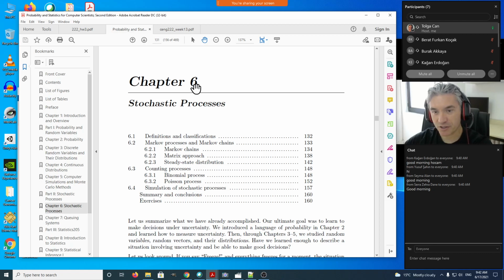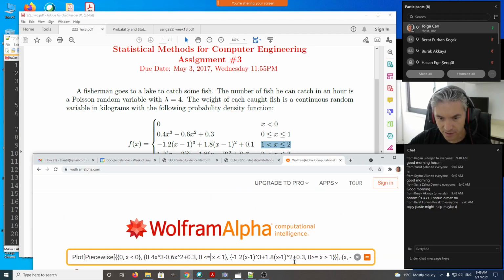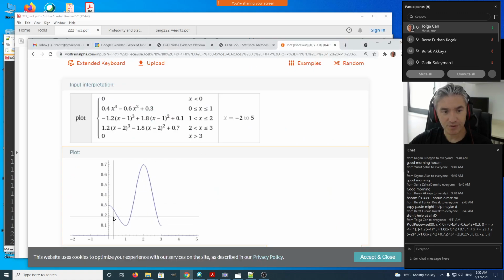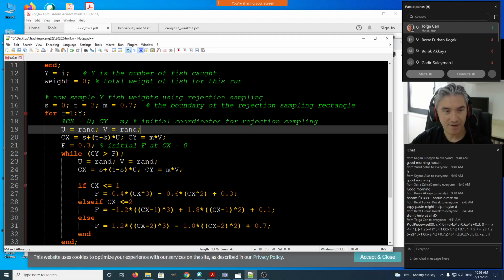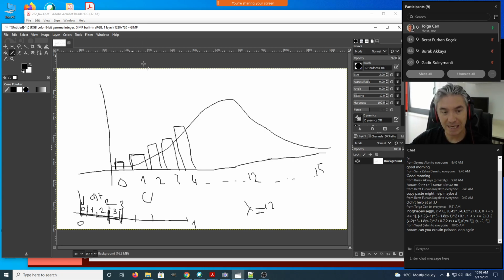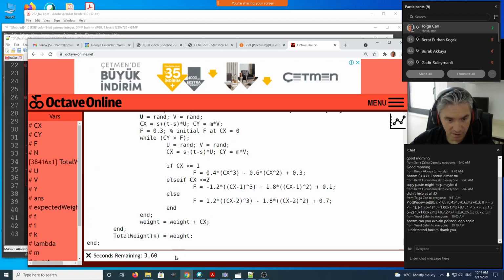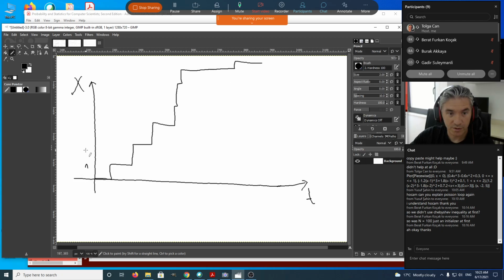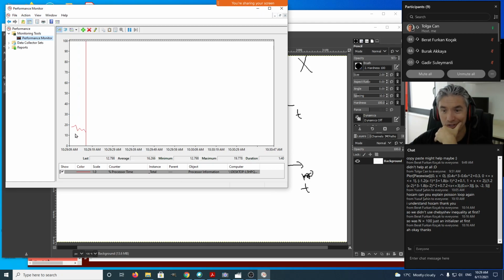CENG 222 - Statistical Methods - Week #13 Part 2 - Monte Carlo Methods, Stochastic Processes